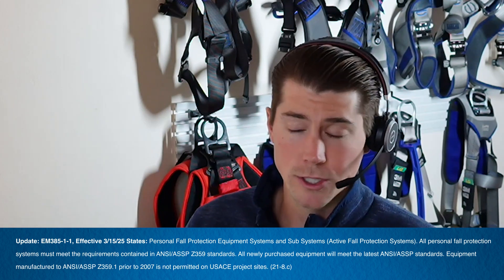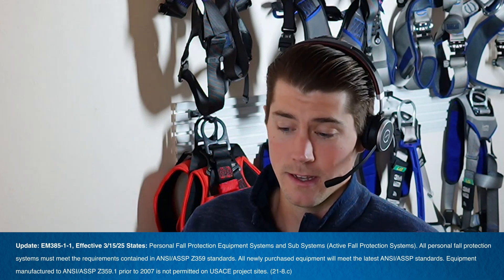Understanding Updates to ANSI’s Z359.14-2021 Fall Protection Standard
Recent changes in standards had us asking a few questions. Jon from 3M was kind enough to provide answers and insights.